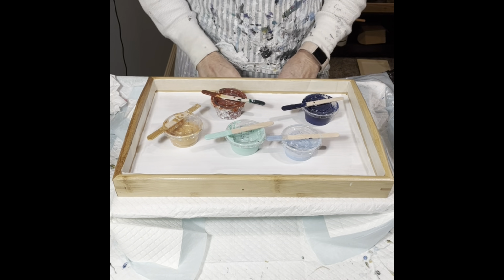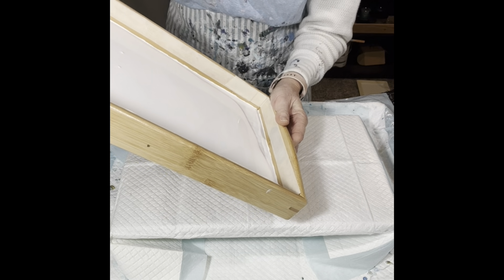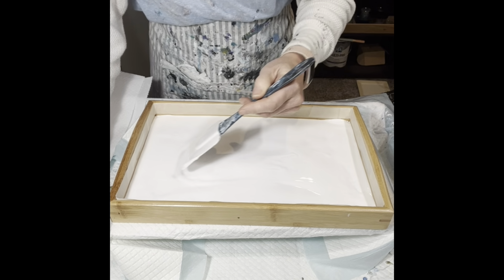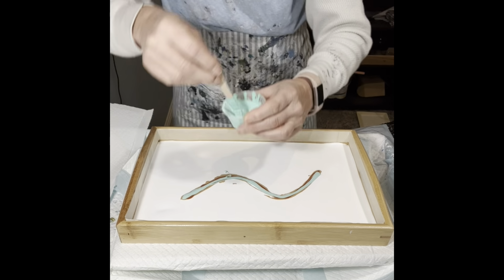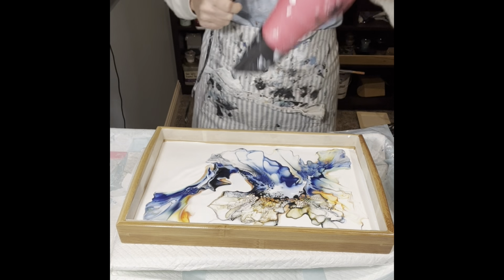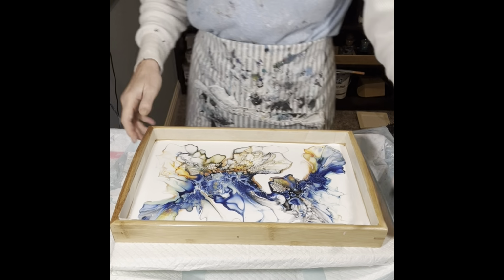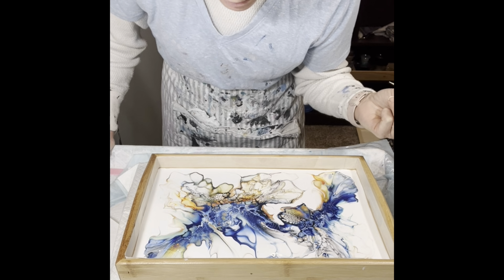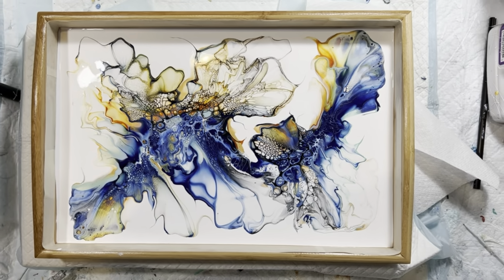155. Bloom Technique blow out Serving Tray with Lots of Tips shared!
Hi Everyone,
Thank you for joining me as I take my last color palette and create another serving tray. This was the first tray I created in about a month between our daughter's wedding and clearly I forgot a few things! I have several learnings (re-learnings) and lots of tips as I present the process step-by-step and show what happens when you don't aim your hair dryer correctly over your CA/ paints and a remedy to the situation!

FYI, I've started categorizing my videos into playlists, so you can see "like" creations in each category! If you want to see more tray creations,

Again, I want to thank all subscribers, new and the frequent fliers, for the continued support and encouragement through my YouTube channel. With all of your support we're closing in on 2900 subscribers. I'm truly humbled and honored with your interest in what I'm able to create and show you along the way. I want to wish everyone a safe and peaceful Happy New Year!
As you know, my intent is to succinctly share my latest, what I've learned, provide tips, often with some philosophy and a few nature videos sprinkled in. I usually share about three per week and try different things along the way.

The details:
Pillow paint: Pillow paint: PPG Multi-Pro 47-3110, this stuff is the best!

My pouring medium is the usual Glidden semi gloss ultra deep base GLN6413N: Minwax Gloss
3:1 ratio to start, adjusted for consistency from there, aiming for a 2-3 second trace when mixed with paints.
I've only used substitute components to the Sheleeart Bloom Technique because I didn't have access to the Behr 8300 living in California. I think I still get good results. Once I use up my paints, I'll try the Behr 8300.

My paints are:
1. DecoArt Extreme Sheen 24K Gold
2. Golden Quinacridone Nickle Azo Gold
3. Artmind's Antique Aqua with some Golden’s Zinc White to make it more transparent.
4.  DecoARt Extreme Sheen Sky Blue Topaz
5. Golden Anthraquinone Blue (Blue Anthrax as I call it!)

Cell Activator:
WHITE is Australian Floetrol, Amsterdam Titanium White: AU Floetrol 2:1
BLACK is American Floetrol Recipe Amsterdam Oxide Black - American Floetrol Recipe Video 141 how I mix the CA
American Floetrol-50%
Paint-25%
Water-25%
MinWax Wood conditioner: about 20 drops in 25g of cell activator.

Louise